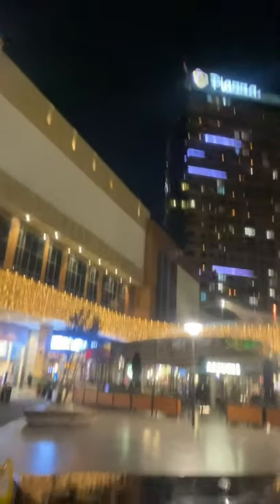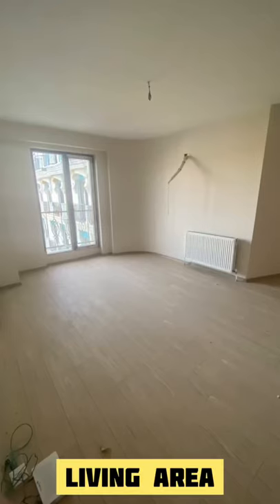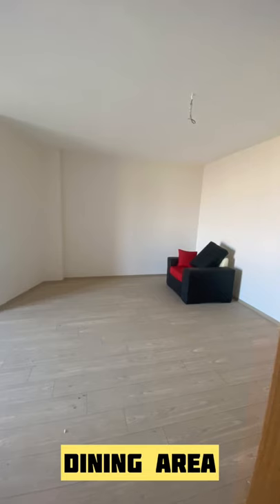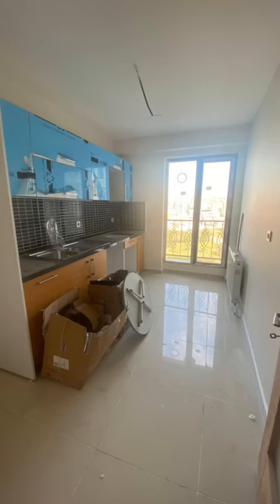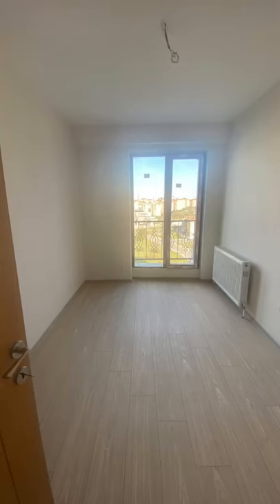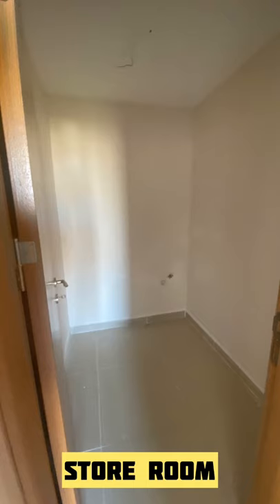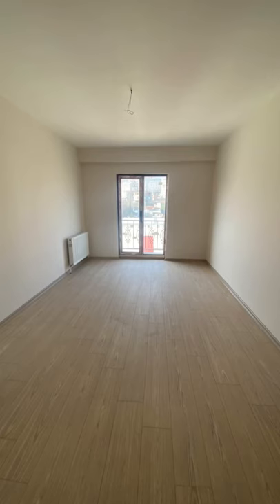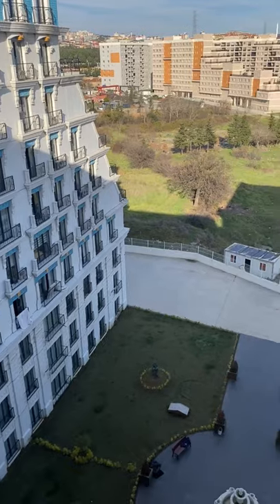3Bhk Luxury Flat in High Rise In Turkey | Guess the price??🤔🤔 | Fotl lifestyle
I was making that because I got stunned when I heard the property’s price in turkey

It was much reasonable than Indian Property With better amenities

Turkey is also a world’s best spot for spending  holidays and vacation . So, most of the buys here there 2 house as a vacation home, they spend here 2 to 3 months here but remaining year they rent out their apartment so they can get return on there investment even ROI is pretty good you can get nearby 6 to 10 % return per year except appreciation.

So it’s a win win situation for those who are investing here as 2nd home + cash generator property.

Net Area of property: 120 sq. Meter
3 Bedrooms
Living Area
Kitchen Area
Store Room
2 Bathing Area

Amenities in Building
Gym
Kid’s Playing Area
24X7 Security
Grocery store Beneath your building
Metro 100 meter
Bus stop beneath your building

MelikeSudde’s Instagram